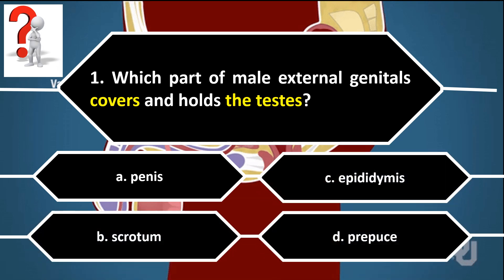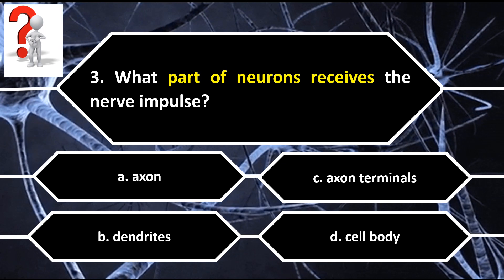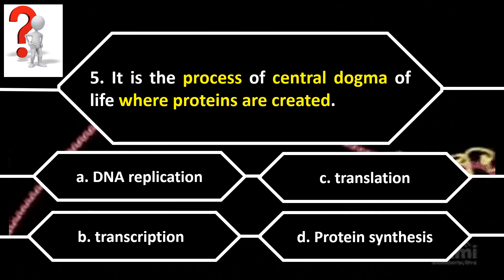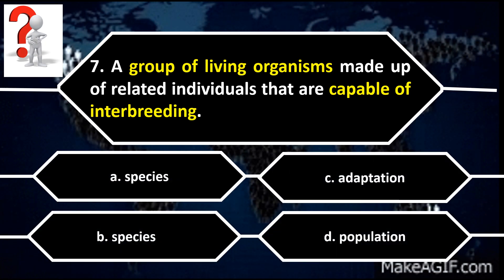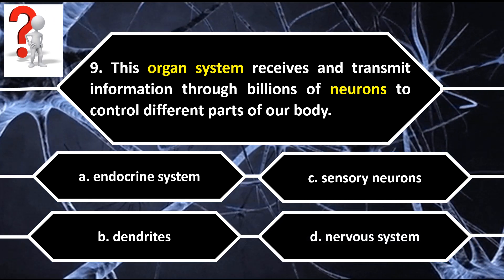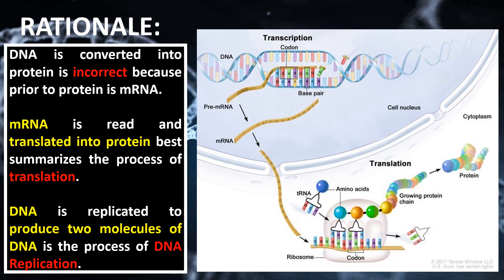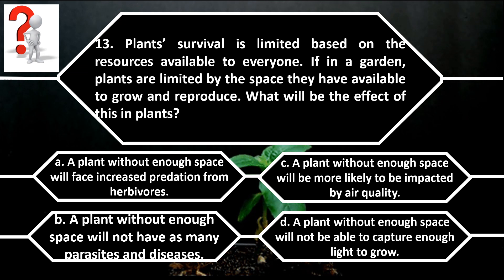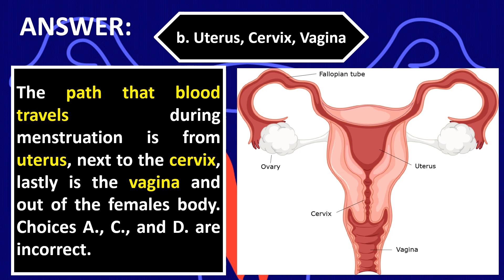SCIENCE 10 QUARTER 3 EXAM REVIEW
Enjoy reading and learning. Thanks!